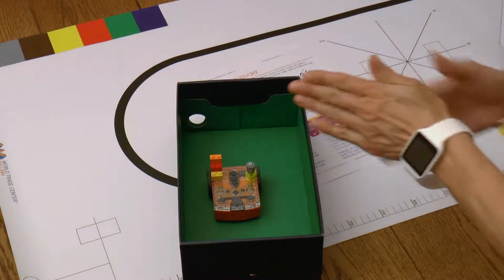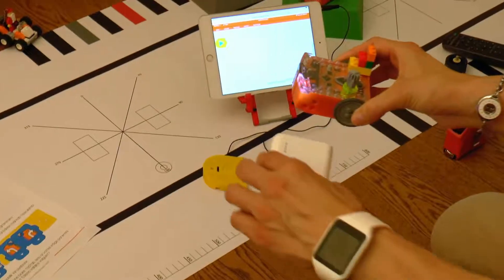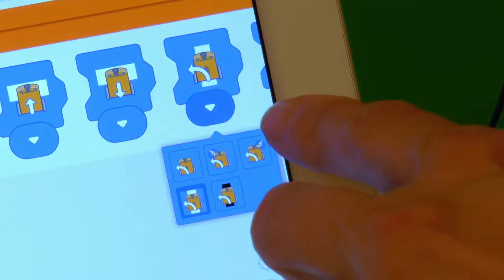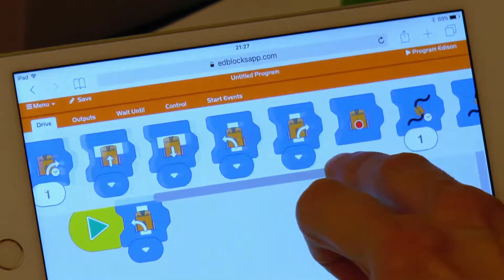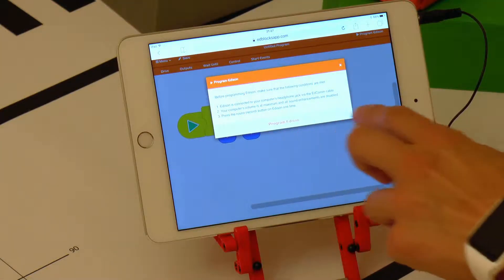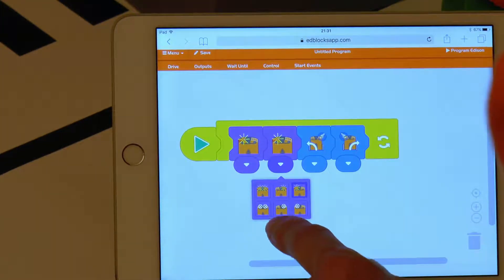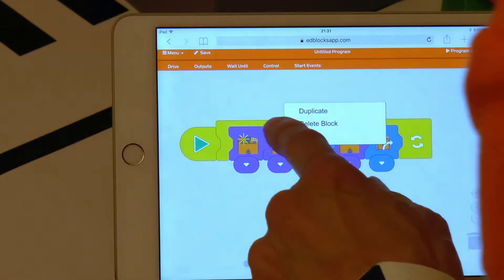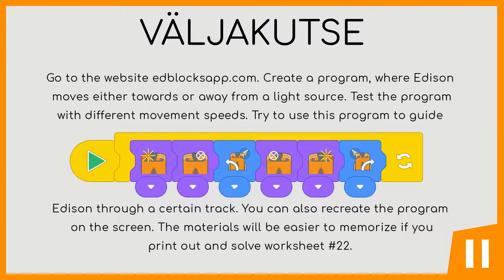Edison 22: Program: avoid light